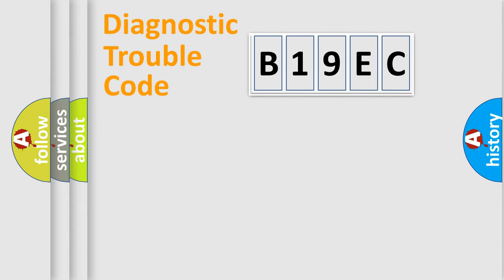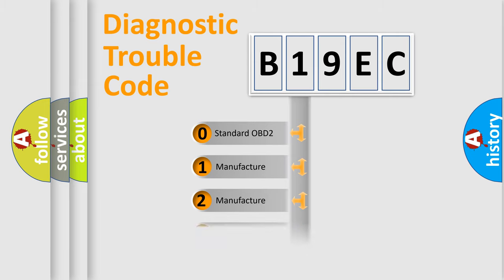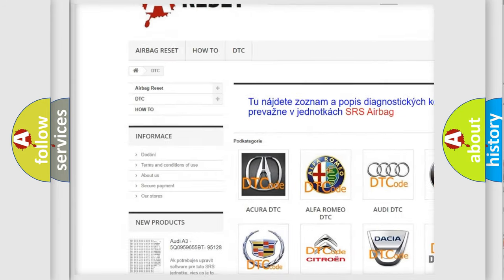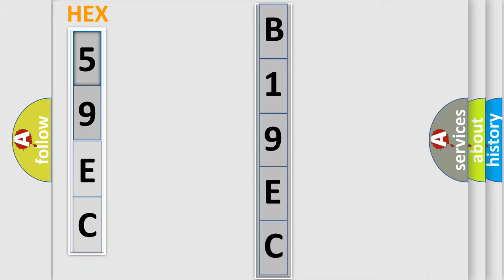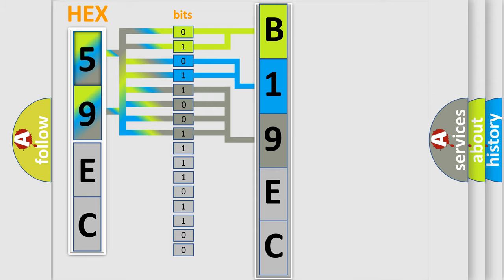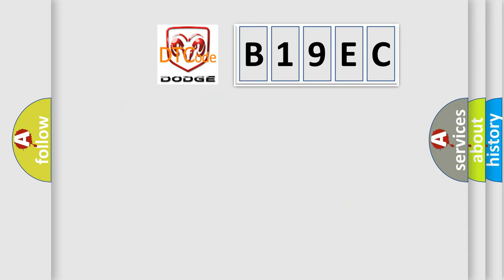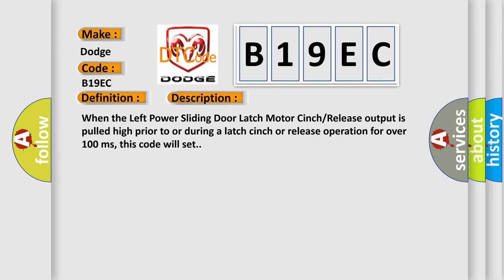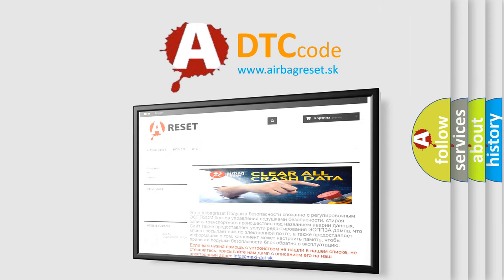DTC Dodge B19EC Short Explanation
Contents:
0:21 Basic DTC analysis according to OBD2 protocol standard.
1:48 Insight into programming
2:58 A diagnostically understandable description of the Diagnostic Trouble Code
3:05 Basic error definition

Make
Dodge
Code
B19EC
Definition
Left Power Sliding Door Latch Control 2 Circuit High
Description
When the Left Power Sliding Door Latch Motor Cinch or Release output is pulled high prior to or during a latch cinch or release operation for over 100 ms, this code will set
Cause
LEFT CINCH or RELEASE MOTOR LATCH DRIVER CIRCUIT FAULTY WIRINGLEFT CINCH or RELEASE MOTOR UNLATCH DRIVER CIRCUIT FAULTY WIRINGLATCH ASSEMBLYLEFT REAR DOOR MODULE DMRL